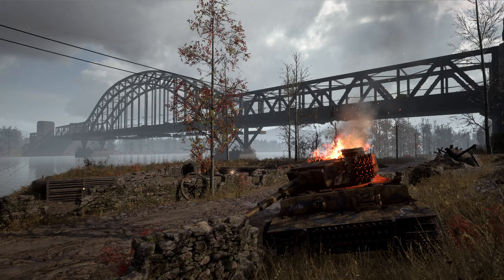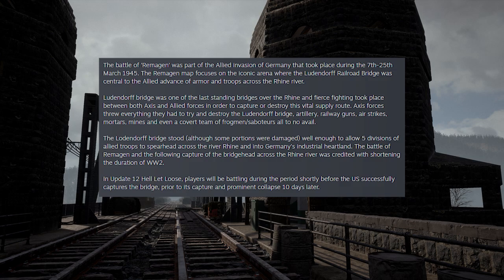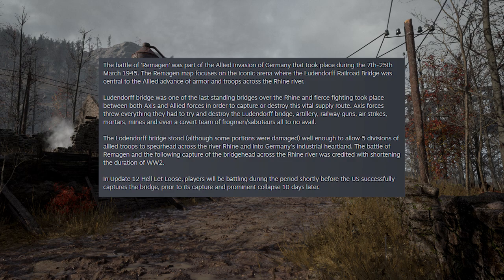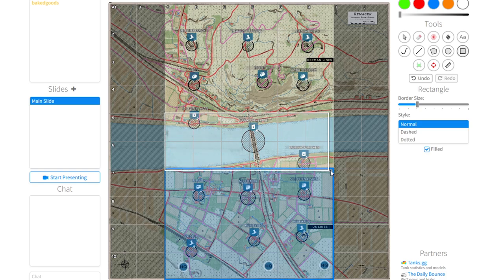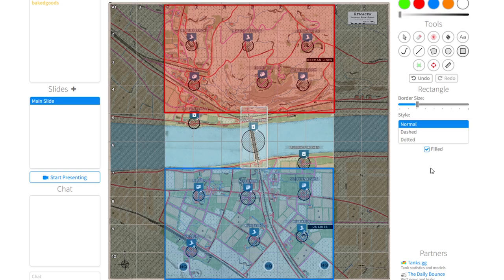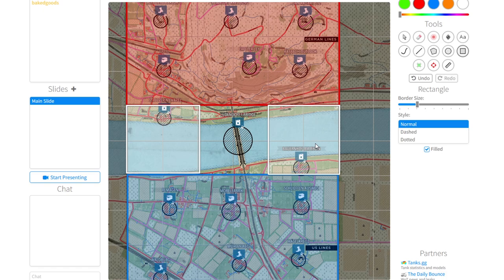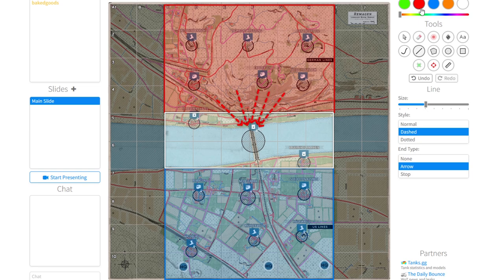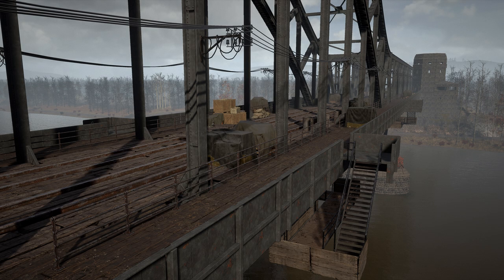New Hell Let Loose Map - Battle of Remagen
We have some Hell Let Loose Update 12 news! A bridge map focusing around the Battle of Remagen will be landing with the next update. Let's break down what we know!

"Hell Let Loose is a multiplayer first-person shooter video game developed by Australian studio Black Matter and published by Team17 and released for Microsoft Windows. The game was announced via a successful Kickstarter campaign in 2017, where it raised US$220,000"